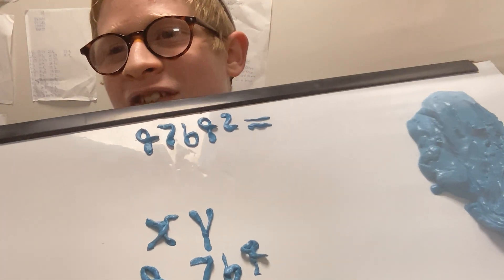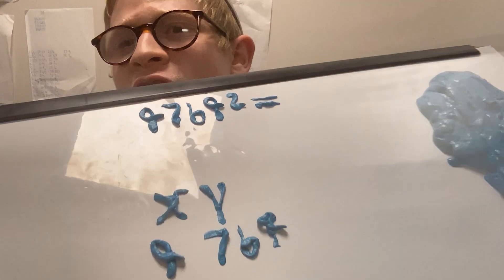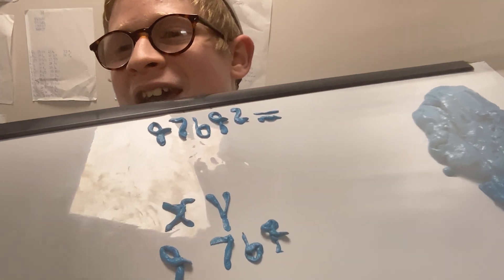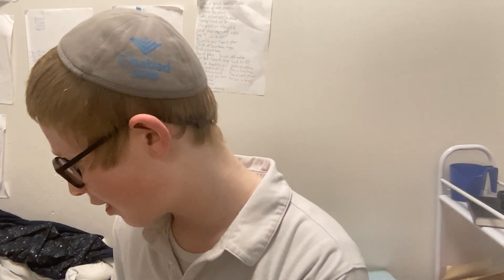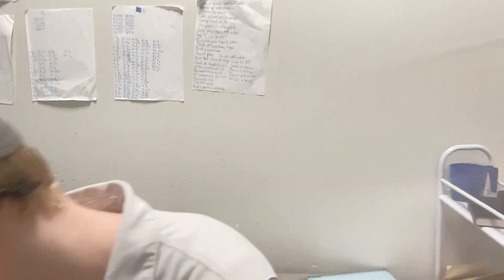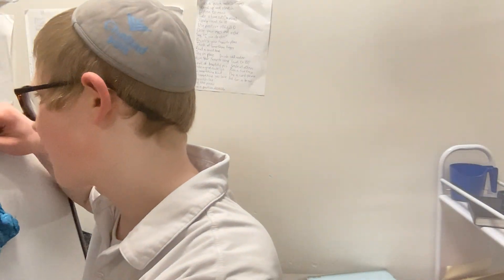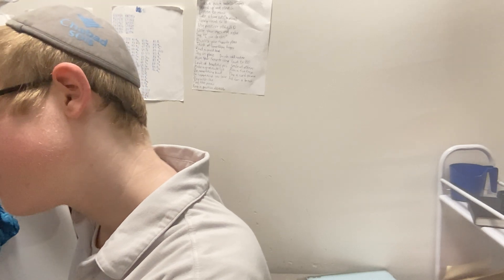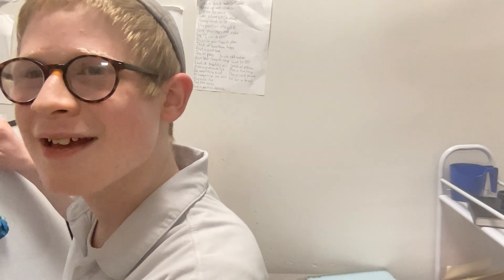How to square ANY number, no matter how many digits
Seriously, this works with 17+ digit numbers!